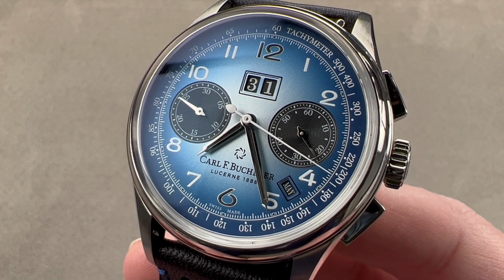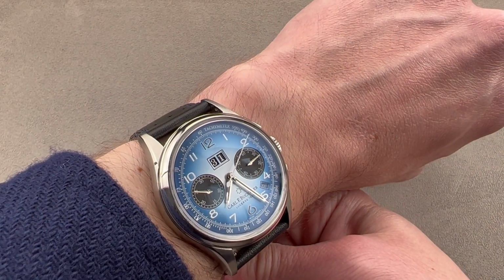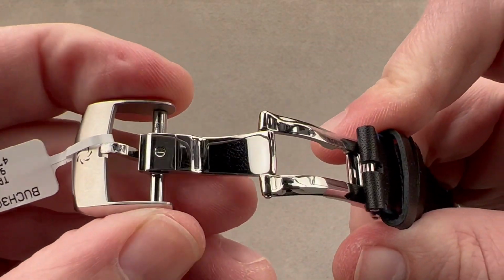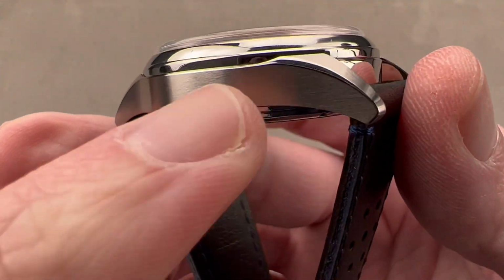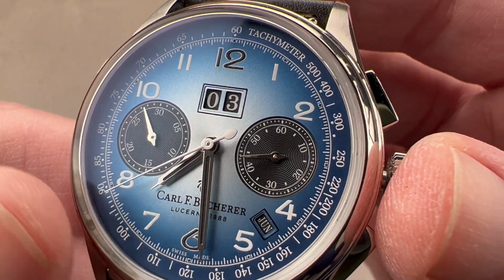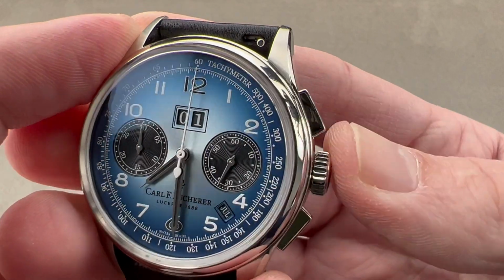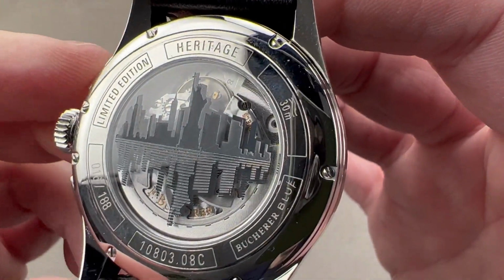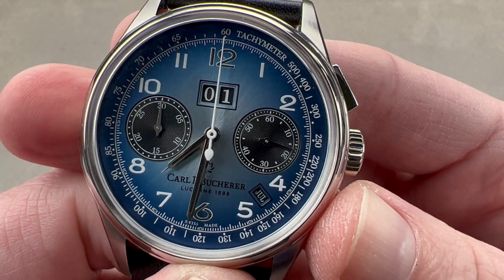Carl F. Bucherer Heritage Bicompax Annual Bucherer Blue LE 00.10803.08.52.98 Watch Review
SKU: 4746897

The Carl F. Bucherer Heritage Bicompax Annual Bucherer Blue LE 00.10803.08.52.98 is encased in 41mm of stainless steel surrounding a blue gradient dial on a black leather strap. Features of this Carl F. Bucherer Heritage Bicompax Annual include hours, minutes, small seconds, date, month, chronograph, and annual calendar.

For complete details, watch the full Carl F. Bucherer Heritage Bicompax Annual Bucherer Blue review.